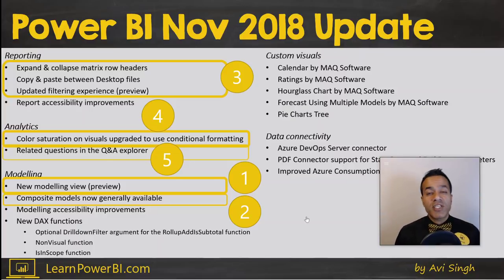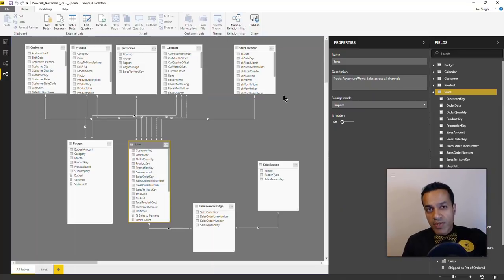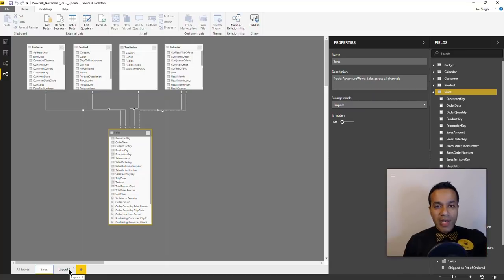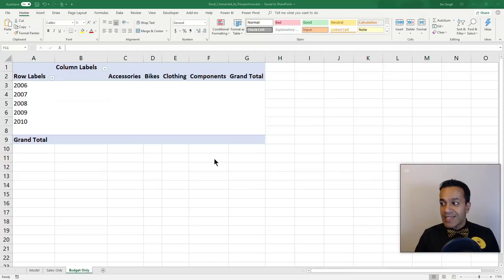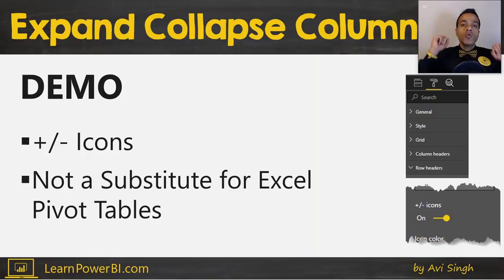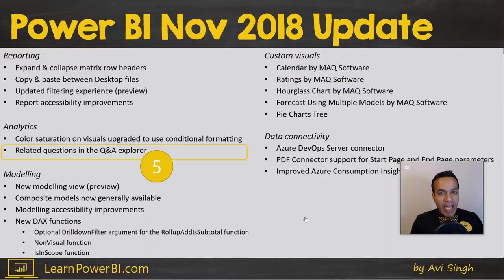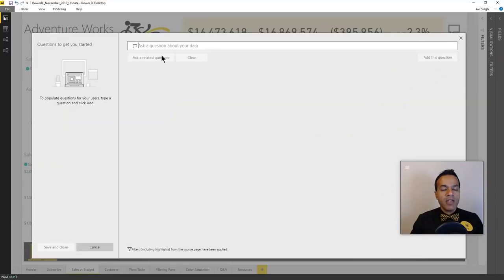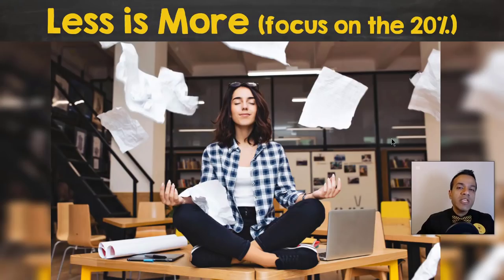Power BI November 2018 Update (Monthly Update Highlights!)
We cover the highlights of the Power BI November 2018 Update.

Power BI November 2018 Highlights:
1. New Modelling View (preview)
2.  Composite models now generally available
3. Expand and collapse matrix row headers | copy and paste between Desktop files | Updated filtering experience (preview)
4. Color saturation on visuals upgraded to use conditional formatting
5. Related questions in the Q&A explorer

⚡Power On!⚡
-Avi Singh